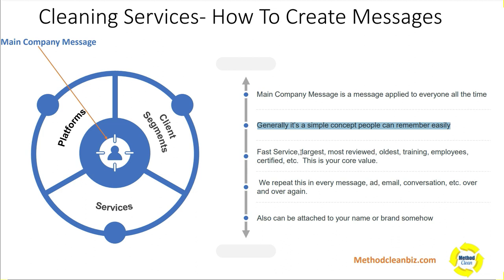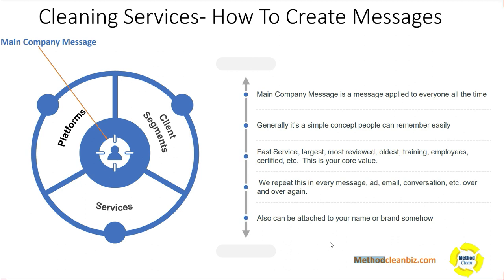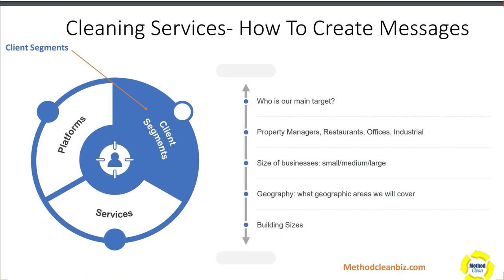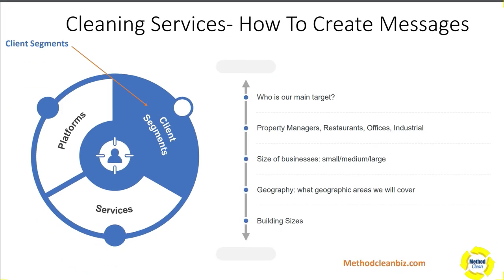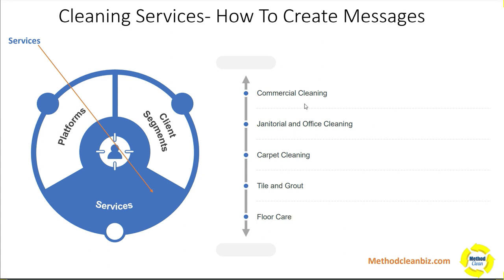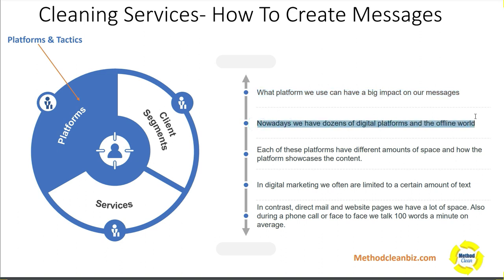How To Promote Cleaning Services With Messages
This tutorial is on how to promote a cleaning service through our messages. We have 4 simple steps you can follow while promoting your cleaning service.

1. Main company message
2. Client segments
3. Services
4. Platforms and tactics